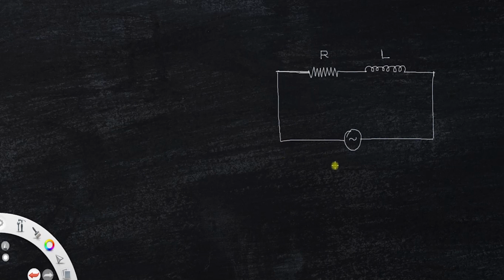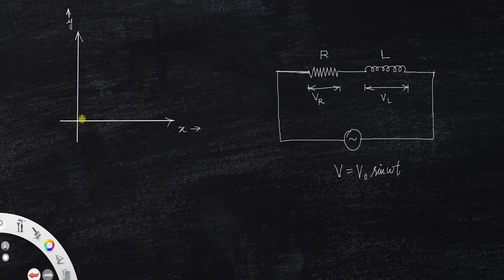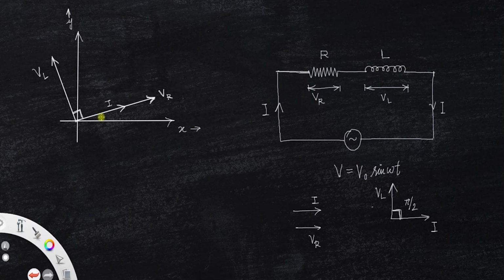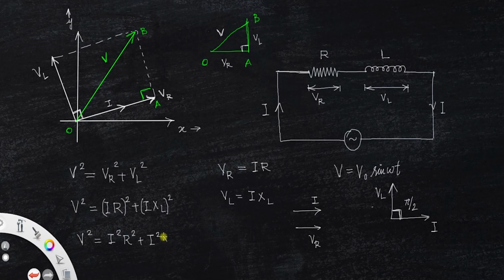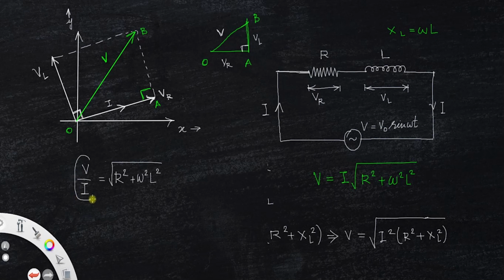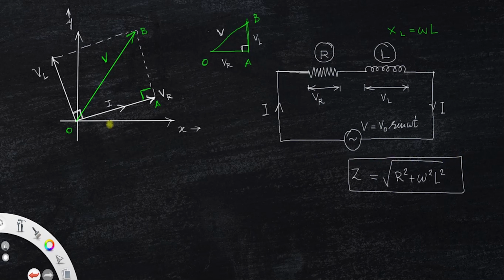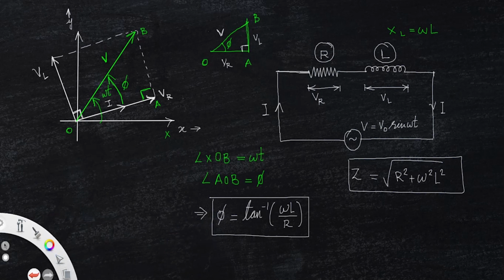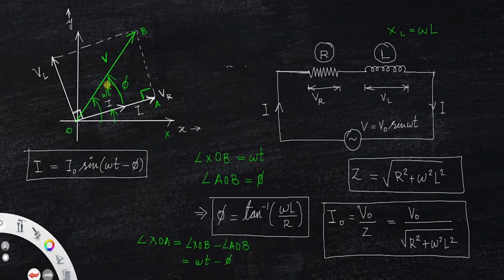Ac through series circuit of resistor and inductor | Expression for current and impedance.